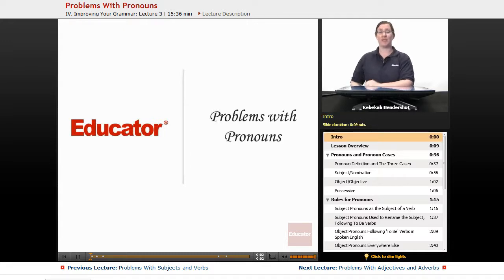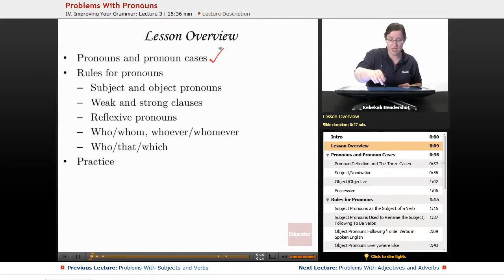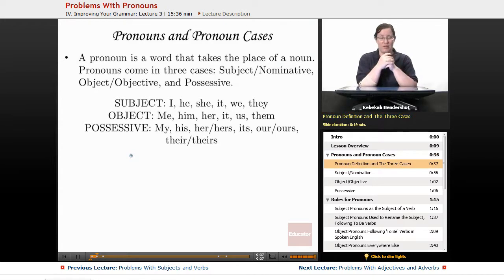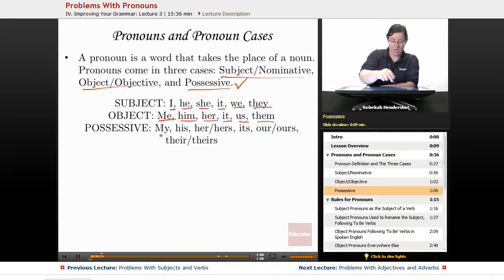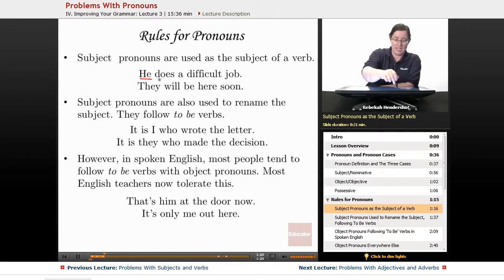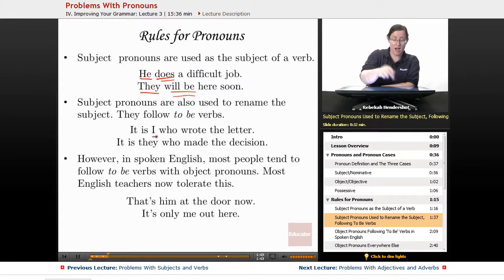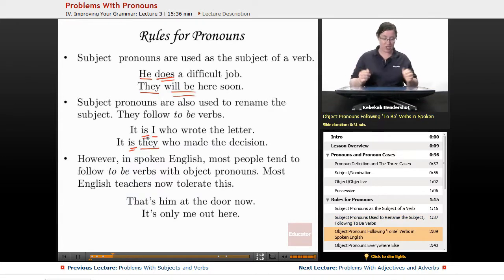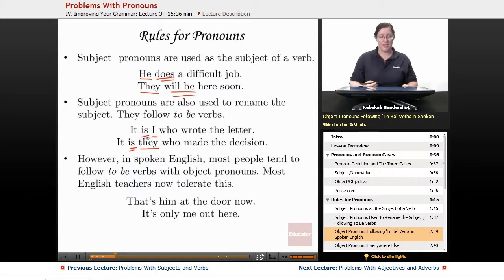"Problems with Pronouns" | Advanced English Grammar with Educator.com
Brush up on your English skills with Educator.com's awesome hand-picked instructors.